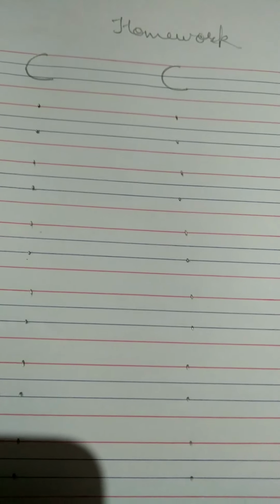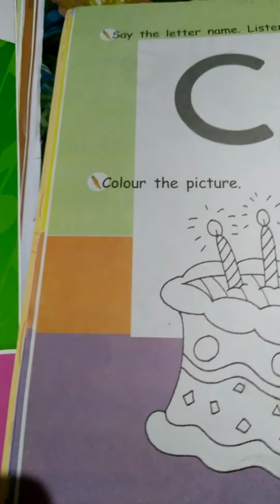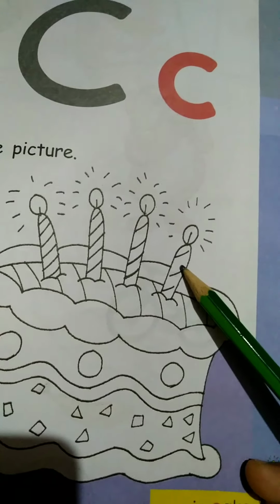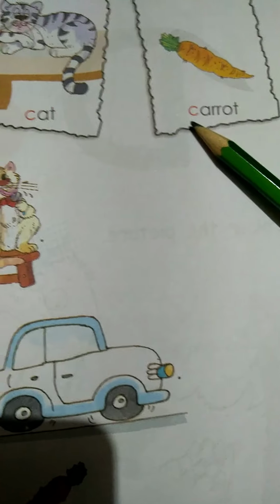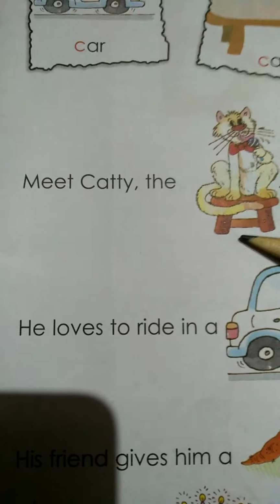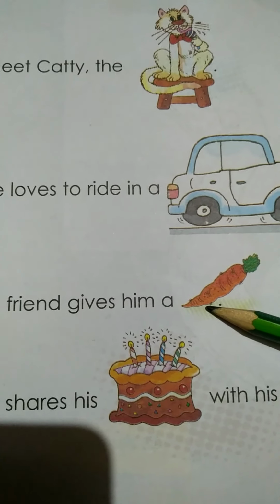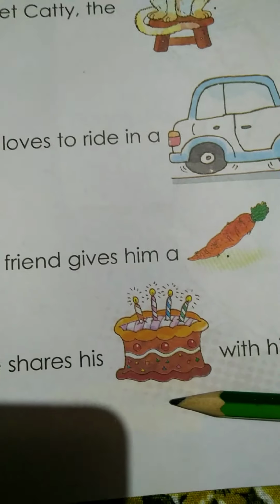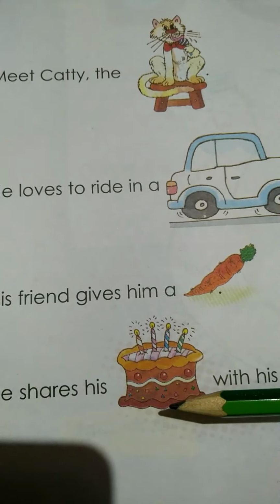Class Pre Nur/Subject-English/Teacher-Miss. A. Topno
Topic -Alphabet C (in notebook and Phonic Reader)